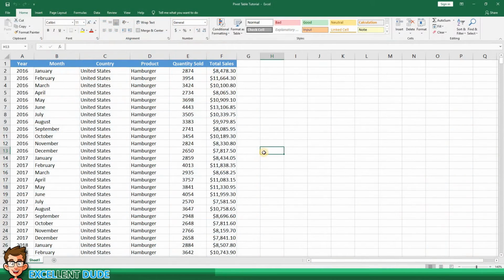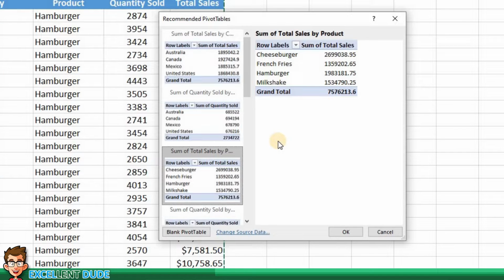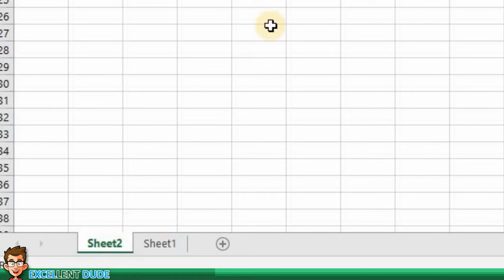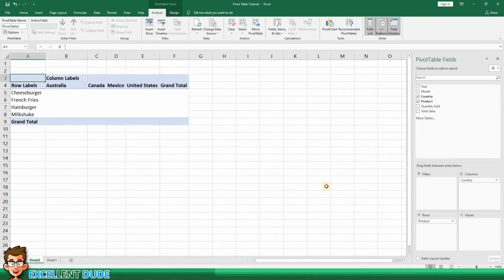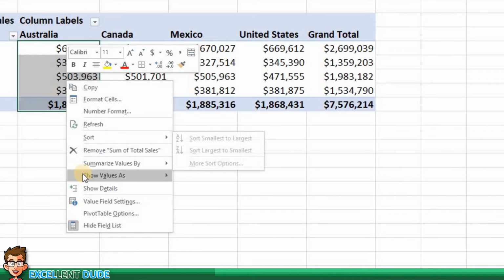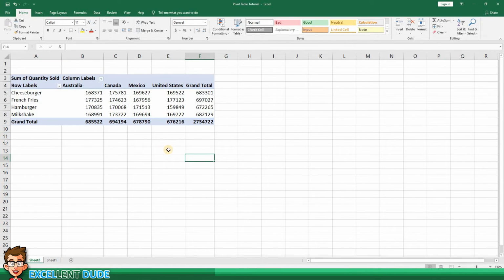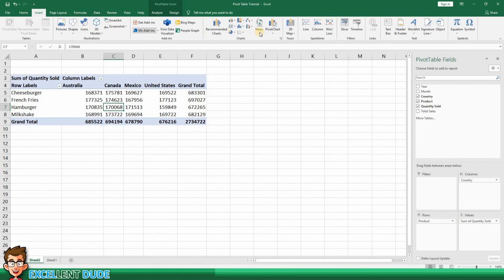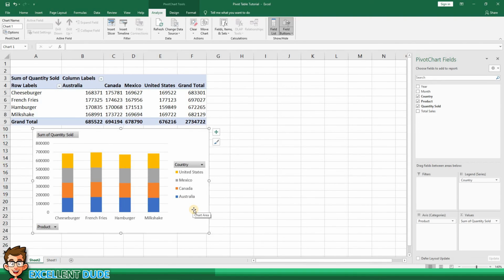How To Create Pivot Tables In Excel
Have you ever wanted to learn how to create pivot tables in Microsoft Excel? If so,, this video will show you how to create pivot tables, apply filters as well as create pivot charts all in about 6 minutes.

Excel pivot tables are a powerful tool that allows you to quickly analyze data sets without the need to manually create formulas. This means that you can quickly slice and dice your data in a number of different ways quickly.

If you find my Microsoft Excel tutorial  videos informative, please give this video thumbs up.